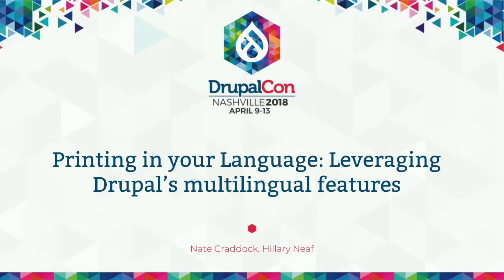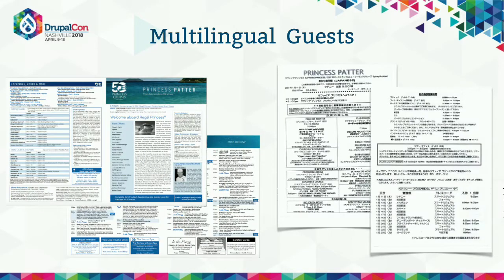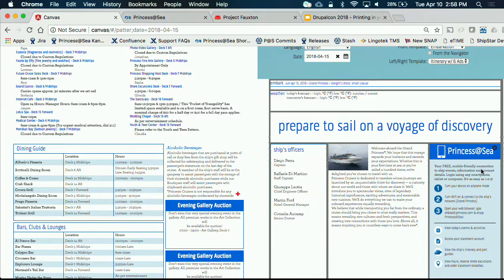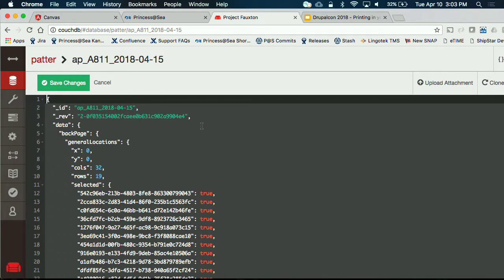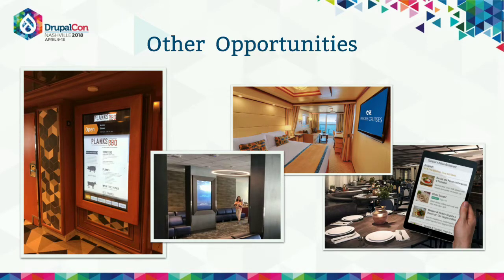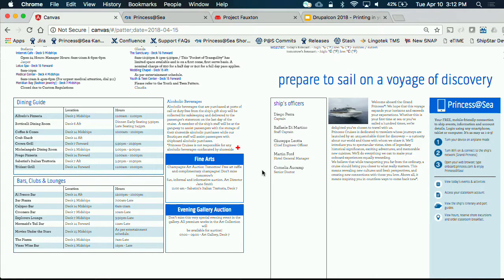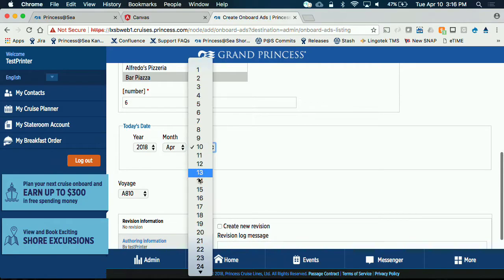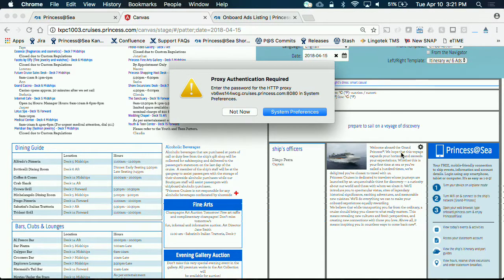DrupalCon Nashville 2018: Printing in your Language: Leveraging Drupal’s multilingual features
At Princess Cruises, we’ve invested heavily in Drupal as the CMS backbone for our onboard guest experience application, Princess@Sea.  It houses a large amount of content for the ship, from events to restaurant menus, in 9 languages.

While we have invested heavily into Digital, we also have a lot of printed collateral including our daily onboard newsletter that we create, print, and distribute to 3000 passengers onboard.  Additionally a lot of this printed material is generated to support our non english speaking guests.  Traditionally this was generated and translated as needed by an onboard translator.  Extending this model to our fleet of 17 ships and for each supported language was not a feasible long term solution. We knew there must be some way to utilize the content and translations in our Drupal based application.

To solve this problem, we built a decoupled Angular application, Canvas, that leverages all the data and translations we have in Drupal with some advanced layout and content flow options to generate our onboard newsletter, the Princess Patter.

In this session, we’ll walk through the Canvas application and walk through the content creation, management, translation and scheduling that goes into producing our printed material onboard.